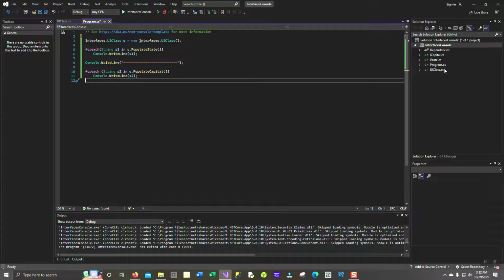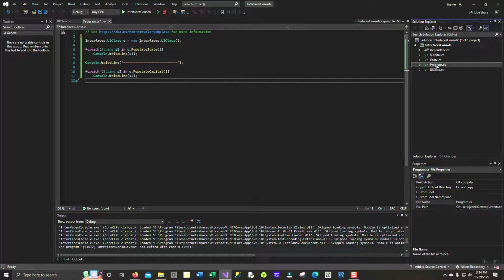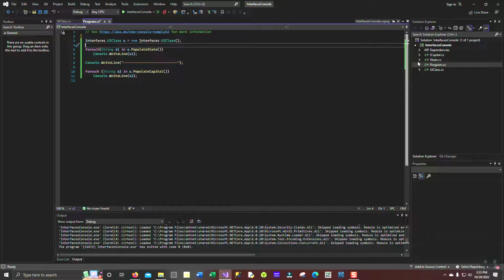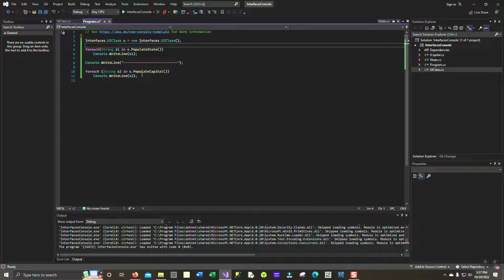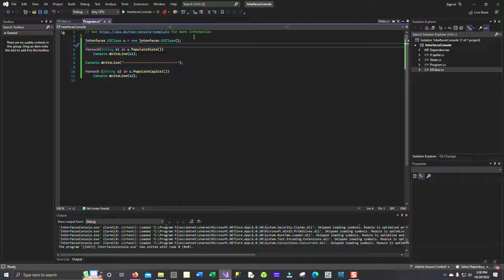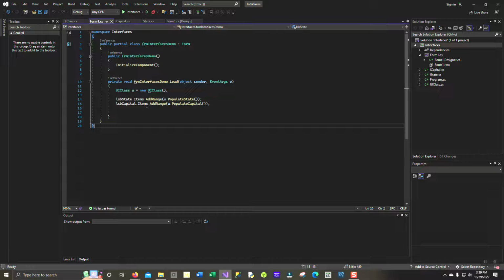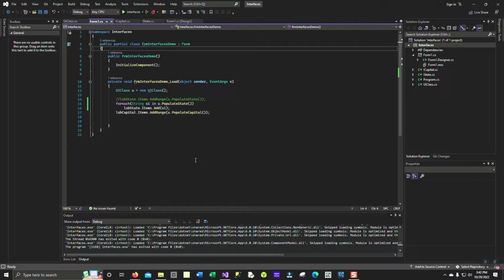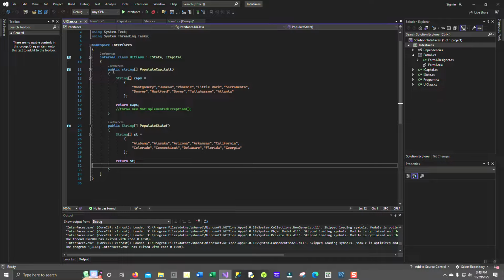Interfaces Console 2022